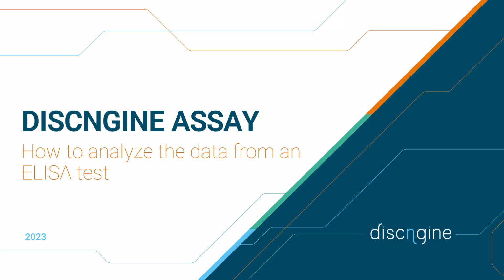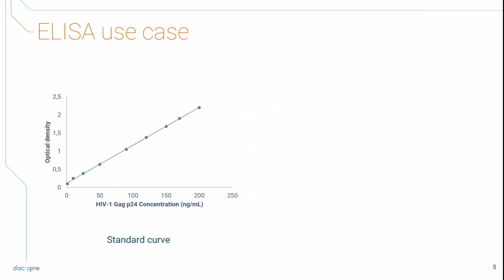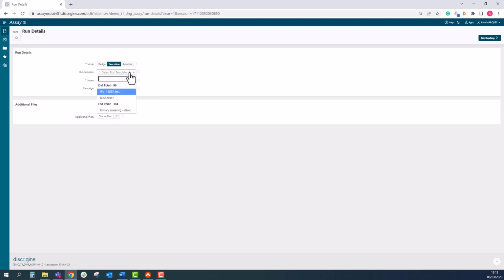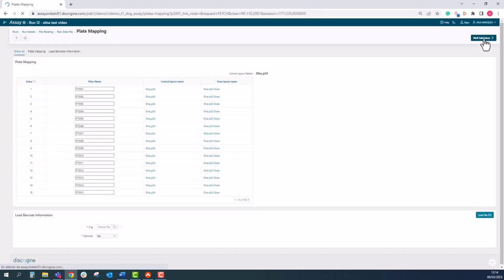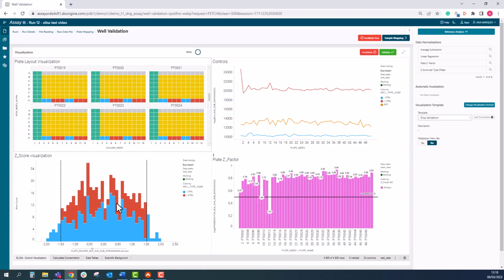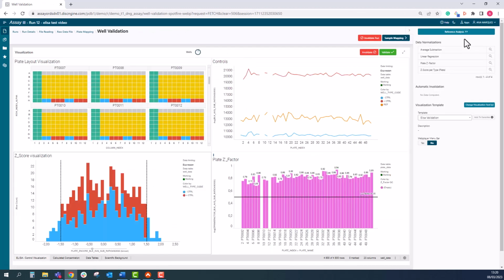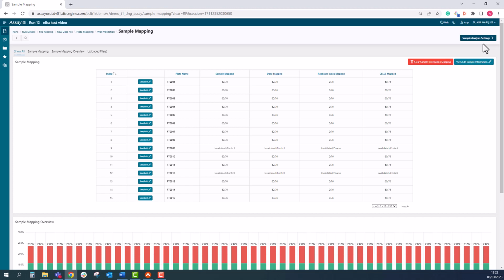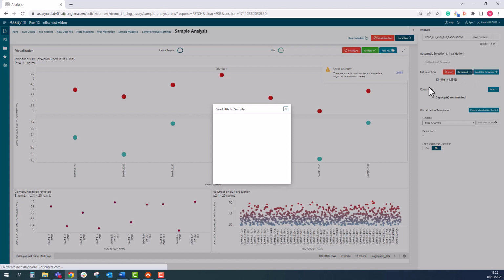How to analyze data from an ELISA Test Using Discngine Assay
Discngine assay is a software-as-a-service solution that allows your entire lab team to capture, manage and analyze its plate-based assay data for an efficient data-driven compound discovery.

In this video, we demonstrate how to identify promising inhibitors of HIV-1 replication in latently infected cells by analyzing screening raw data using the intuitive workflows of the assay platform.
Ana provides a step-by-step guide and highlights key features of the platform that make data analysis simple and efficient.

Intro: (0:00)
ELISA Use case (0:21)
Assay Demo Start: (1:25)
Raw Data Upload & Plate Mapping: (1:36)
Well Validation: (2:53)
Sample Mapping: (4:39)
Sample Analysis: (5:32)
Run Modes Recap: (6:38)